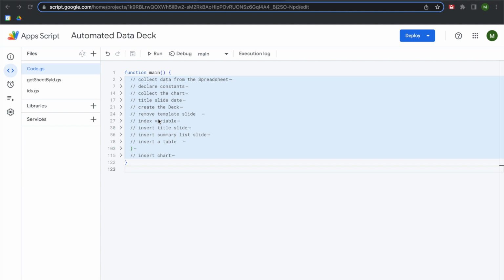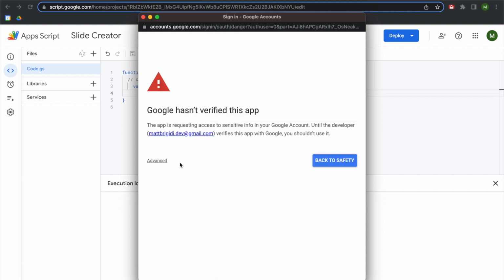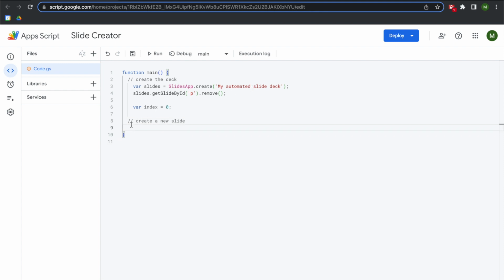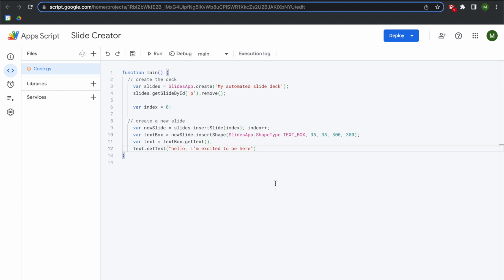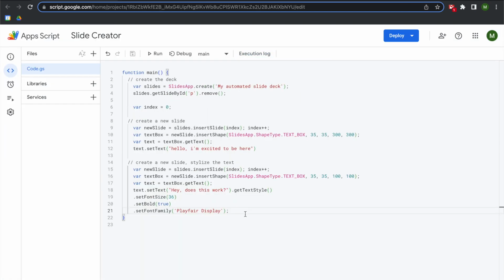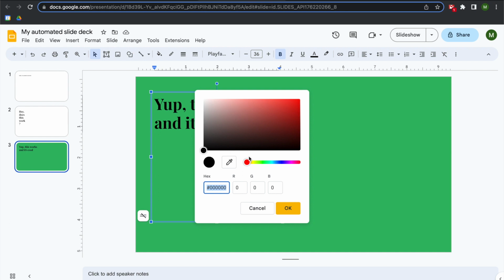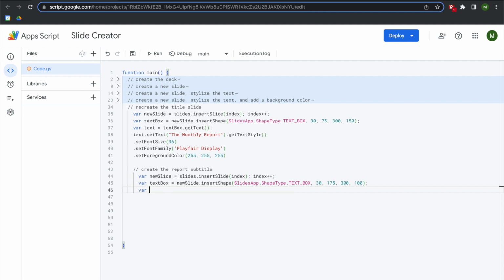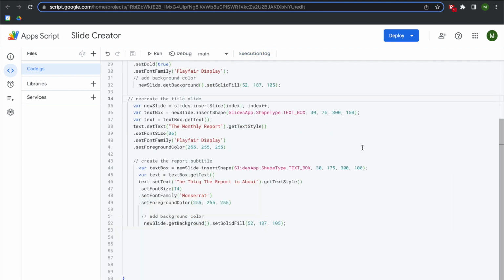Automated Data Report in Google Slides: Creating Text Boxes (Lesson 1)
This is the first video in a series that focuses on automating data reports in Google Slides using Google Apps Script.

The culmination of this series will be a script that takes data from a Google Sheet and programmatically inserts it into a stylized Slides deck. This video will be focusing on the skills needed to produce the title slide.

We won't be using any data from the workbook, but I am providing the dataset that the project will be using. I used an unbound apps script in the video but you could use the Apps Script IDE from the sheet.